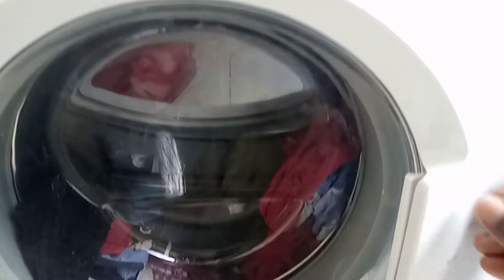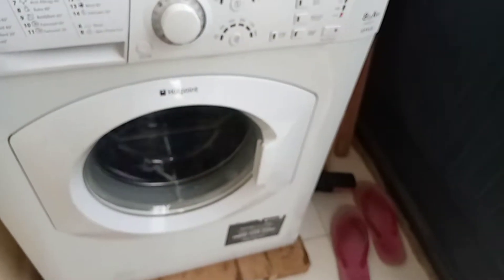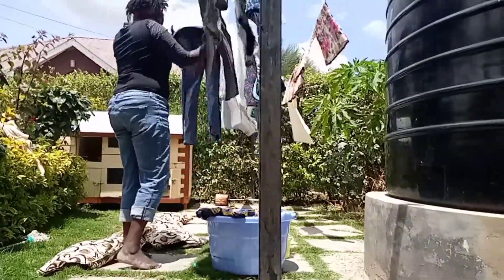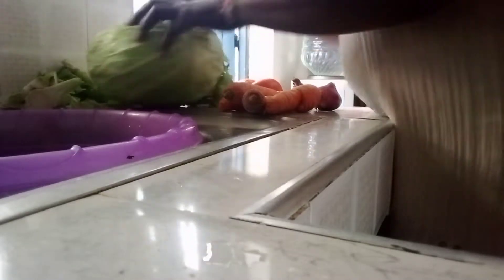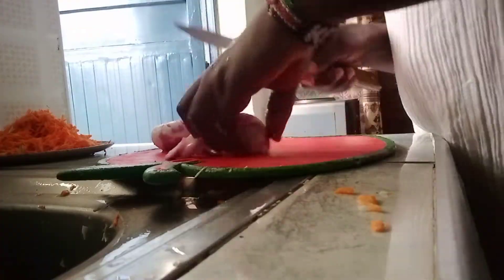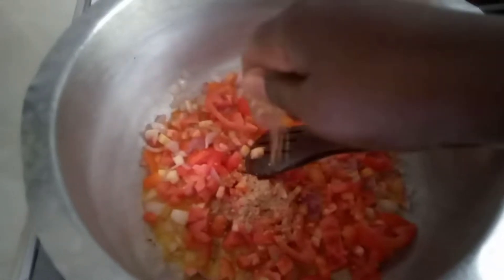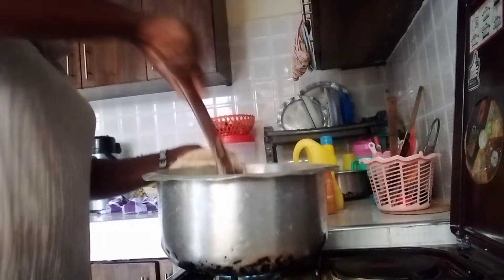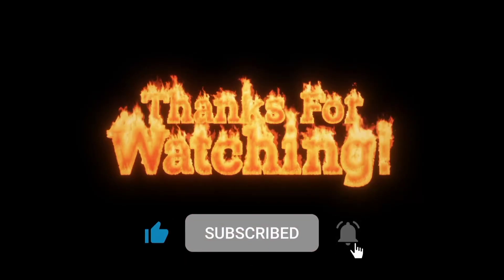A DAY IN MY LIFE || doing Laundry and cook with me#adayinmylife#cookwithme#laundry#cabbagefry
À day in my life || doing Laundry and cook with me#adayinmylife#cookwithme#beatricewanjiruchannel#laundry#cabbagefry

In this video am sharing my experience of the Hotpoint washing machine that I purchased for my mum from the Ex-uk retail shop at Ruai you order then they deliver to your house.

Powder soap
Downy

Ingredients

Cabbage stew
1.Cabbage
2.Tomatoes
3.Onion
4.carrots
5.Maggi cubes
6.Salt
7.cooking oil

Instructions
1.Clean and slice the cabbage.
2.Peel carrots and grate.
3.Slice onions and tomatoes.
4.In a pot add onions and add little oil and stir.
5.Add tomatoes and stir well then crush two maggi cubes,add tumeric powder and little salt according to your liking and sir properly so it doesn't burn.
6.Add sliced cabbage and stir then cover for about five minutes then stir keep on stirring till done.
7.Serve with ugali or chapati when hot.
Enjoy your meal.
Bon Appetit 😋☺️🥰❤️.